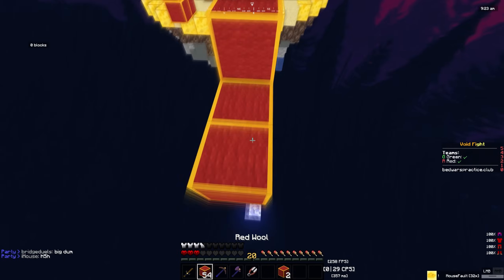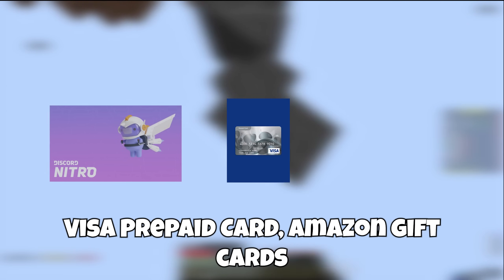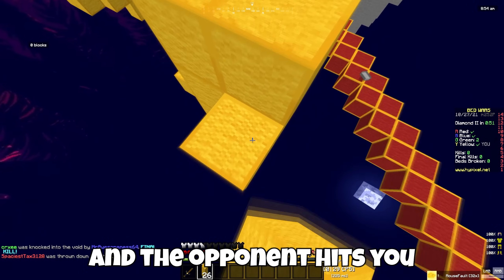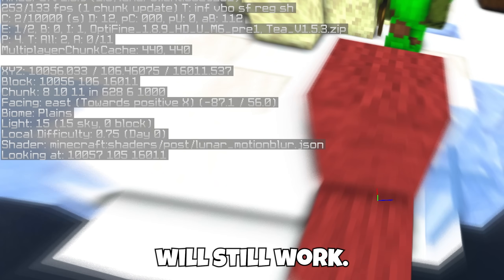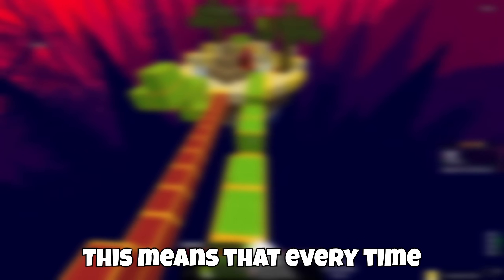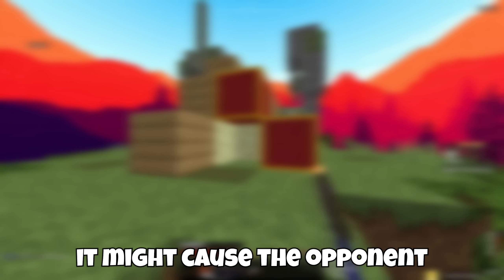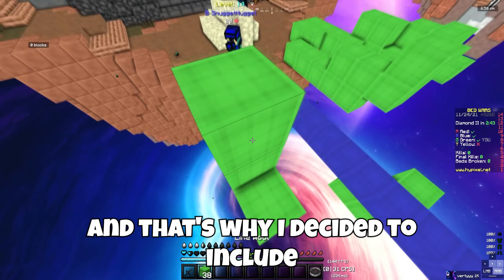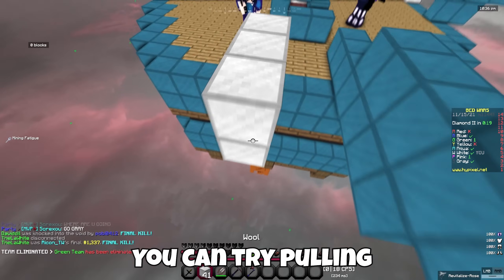[Tutorial] How To Block Clutch in Minecraft Bedwars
Important Stuff:
(use code iMouse)

also if this video does well ill make a tutorial for other types of clutches

Intro: (0:00)
Recommended Mice/Tape: (0:19)
Salad Promotion: (0:39)
Introducing Bedwars Clutches: (1:25)
First Type of Bedwars Clutch: (1:57)
Second Type of Bedwars Clutch: (3:57)
Third Type of Bedwars Clutch: (5:00)
How to Practice Block Clutches: (5:43)

Credit to burp for making the thumbnail

-=-=-=-=- Computer Specs -=-=-=-=-
CPU: Ryzen 7 3700X
Ram: 32GB
GPU: RTX 3070
1. IDK lofi playlist i found xd
2. idk search up lofi background music its first one
3.
IGN: iMouse
Software I use:
Obs Studio
Lunar Client
My Setup:
Bloody A60
Bloody A70
Roccat Kain 100
Blue Yeti Mic
Random Cherry MX board
Logitech C925e Webcam